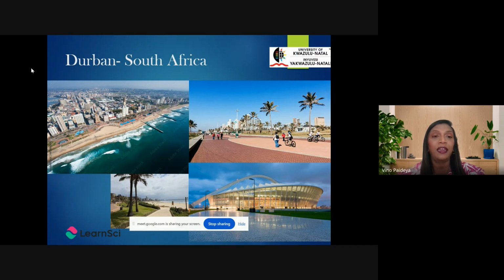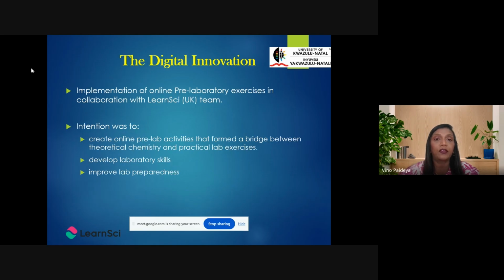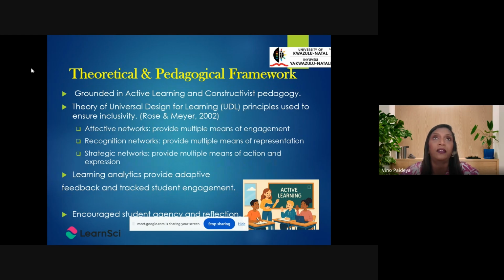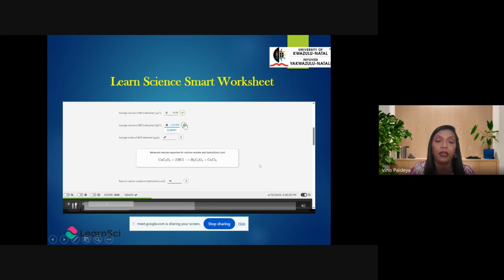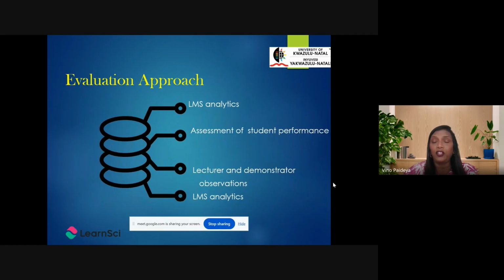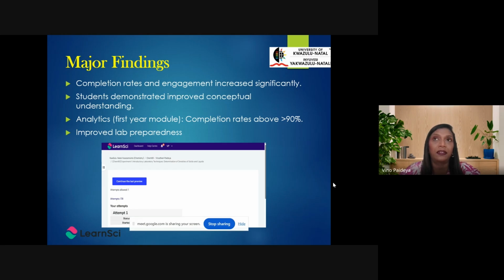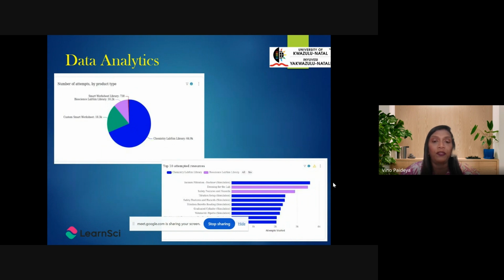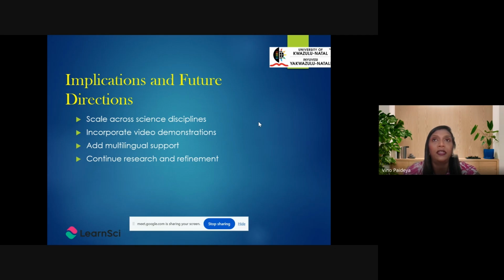Vino Paideya, University of KwaZulu-Natal | Teaching Innovation Award Webinars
"When it’s time to go from classroom to chemistry lab, how do we ensure every student is ready?"

In this webinar, Dr Vino Paideya explains how she used active learning principles to embed interactive simulations and guided prompts directly into the LMS to create a ‘practice run’ for students from highly diverse backgrounds. Find out how these simulations, prompts, conceptual questions and automated feedback ensured over 85% completion rates and weekly student engagement of over 95%.

You’ll learn:

- Creating a learning environment that is grounded in active learning principles, Universal Design for Learning, and constructive alignment between theory, experiment, and assessment
- Using interactive prompts and automated feedback to translate complex theoretical lectures into practical, hands-on understanding
- How better-prepared students allow teaching staff to move away from more basic instructions and toward high-level problem-solving and data analysis

Want to find out more about Smart Worksheets and try them out for free?